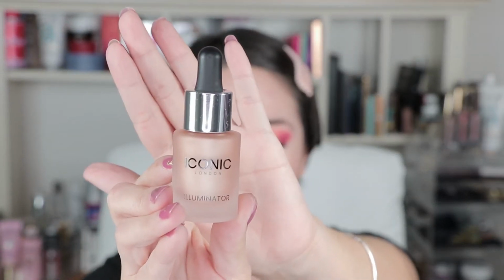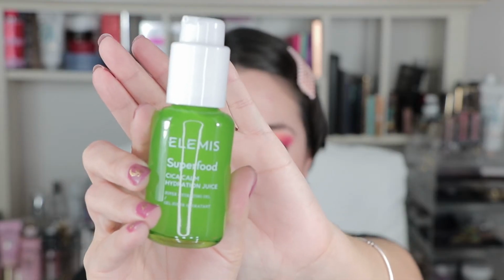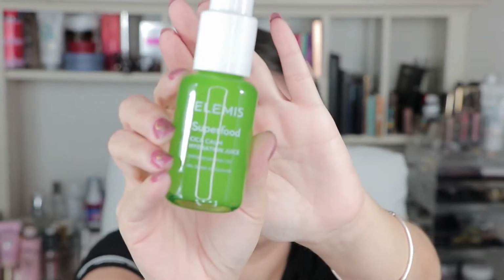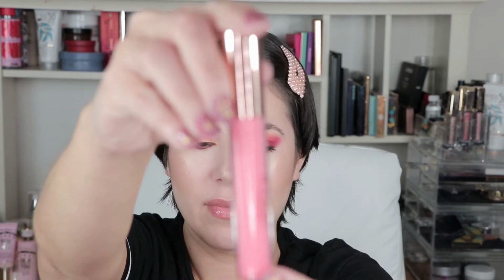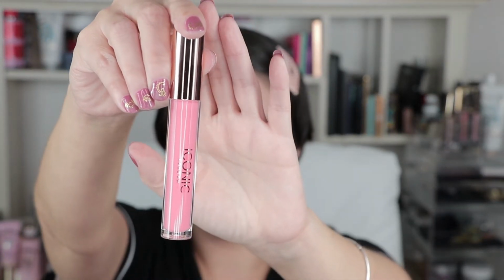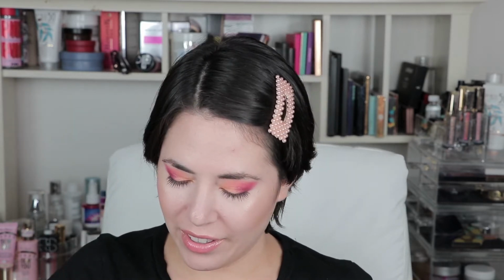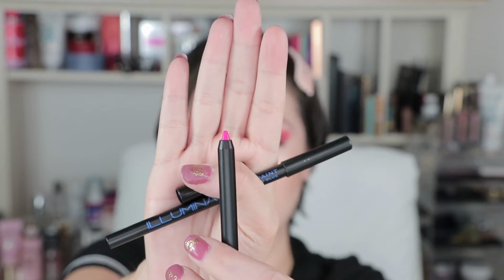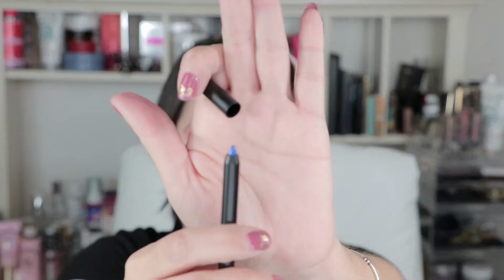Boxycharm base April 2020 unboxing, is it worth it?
Hello guys! My name is Andrea and today we are unboxing the boxycharm April base 2020
I canceled my base box but I still got it this month, maybe I was late when I did it.